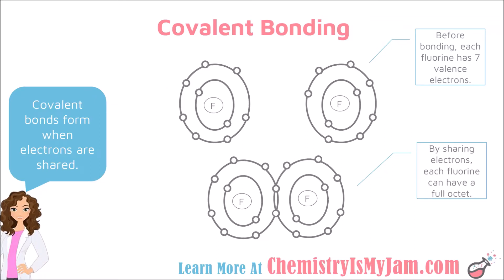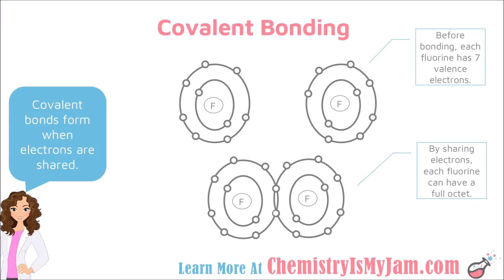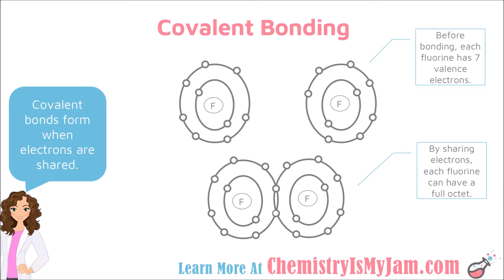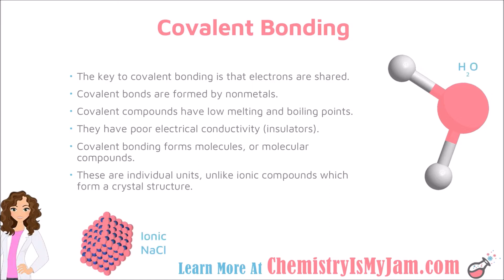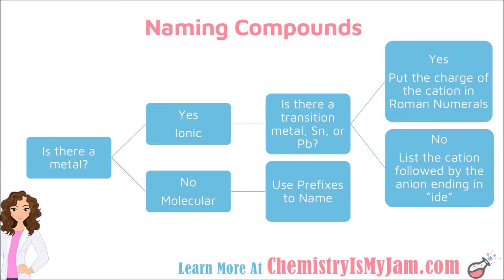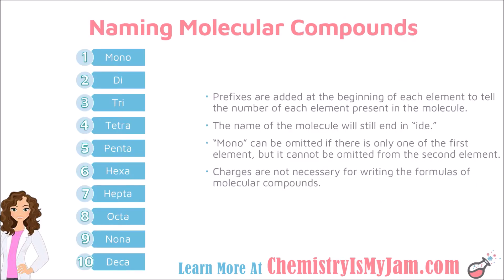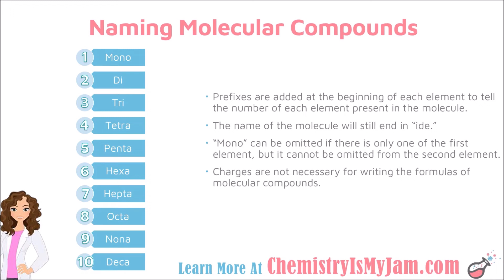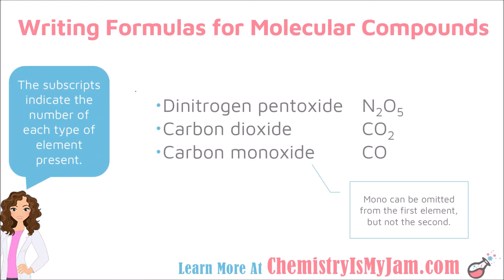Covalent Bonding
This is part of a series on chemical bonding. It describes how covalent bonds are formed, properties of molecular compounds, and how to name molecular compounds. This video is intended to help students understand chemistry or to help teachers who are trying to flip their chemistry classroom.

00:00 Covalent bonds form from shared electrons.
01:37 Physical properties of molecular compounds.
03:14 Flow chart for naming compounds (includes ionic and molecular).
03:45 How to name molecular compounds (includes the prefixes).
04:49 Examples of naming molecular compounds.

Teachers: Looking for a handout to go along with this video?